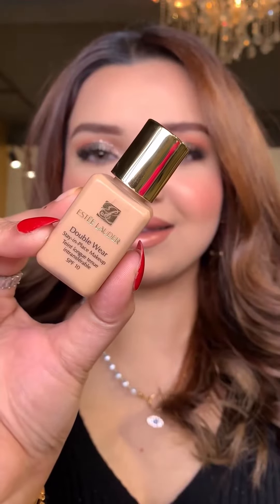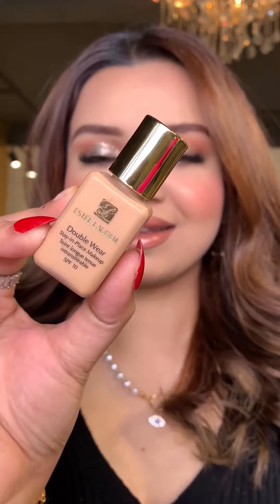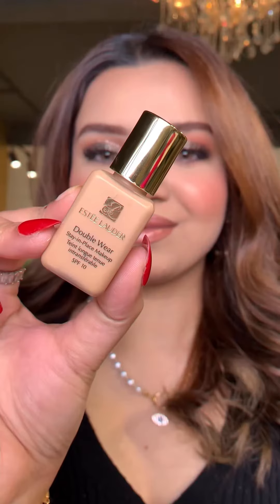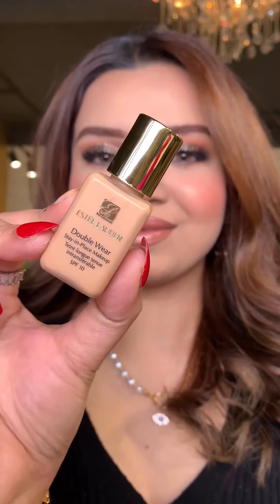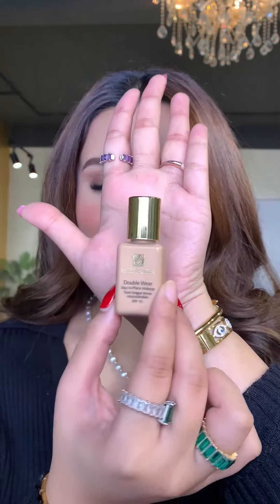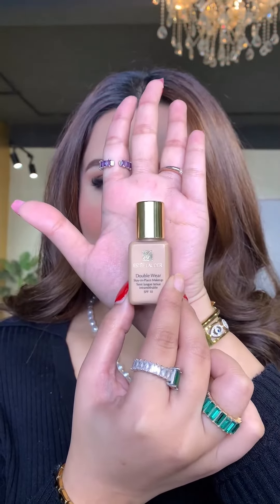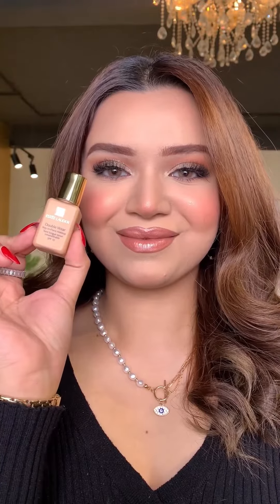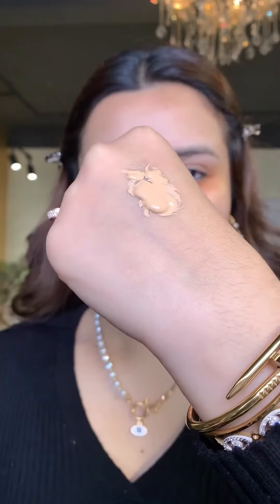pouch size foundation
Trying hair tinsel fashion 2023#stunning silk abaya 2023#stunning silk trousers 2023#Fall tail frock 2023#dye flower stunning look 2023#latest stunning witch's dress it's stunning abaya 2023#latest stunning gota work 2023#stylish goun 2023#trand collection tranding frock 2023#tranding short frock silk top design 2023#silk design tranding top's 2023#latest damn design fashion 2023#long frock with paint trouser 2022#unique eye makeup 2022#stylewithfashion#2022newtrandingdecentdesign#tell frock New tranding top's design 2022# mostly famous dress design 2022#top famous dress design 2022#top famous dress design top famous dress design top 1dress design 2022#new eye makeup toturiyal 2022#nail art 2022#stylish top design 2022#2022dress design silk 2022tranding design 2022tranding long frok style with fashion 💃💃💃💃💃2022#